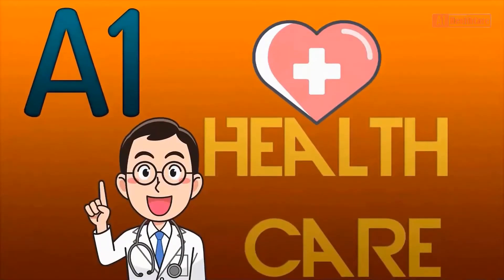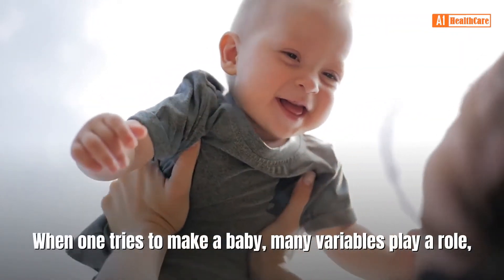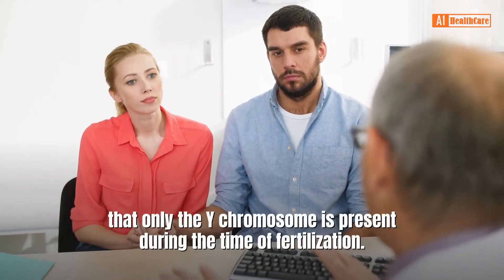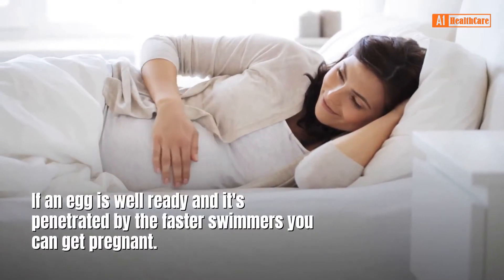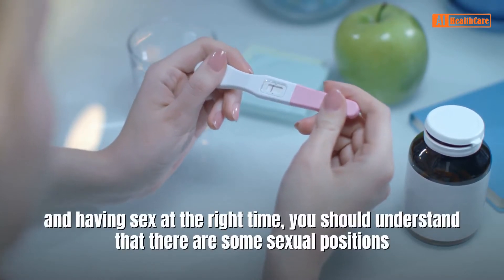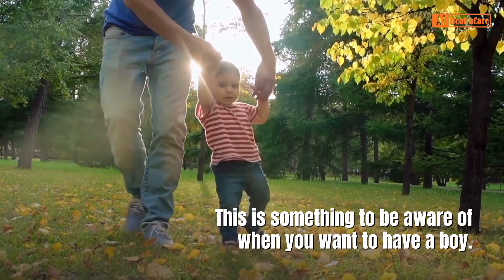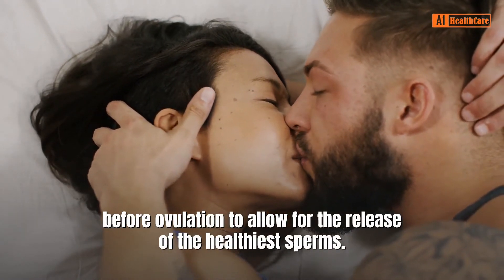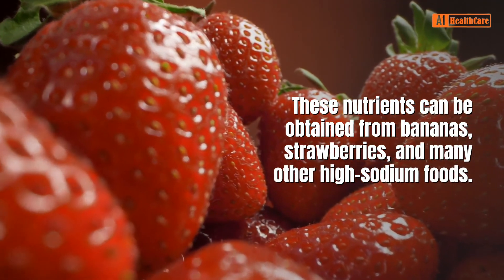How To Conceive A Baby Boy: 5 Expert Tips You Need To Know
In this Video : In This Video____  You Will Discover "How To Conceive A Baby Boy: 5 Expert Tips You Need To Know"-- Must Watch This Video ...

Dear Viewer’s, Welcome to A1 Healthcare Channel!